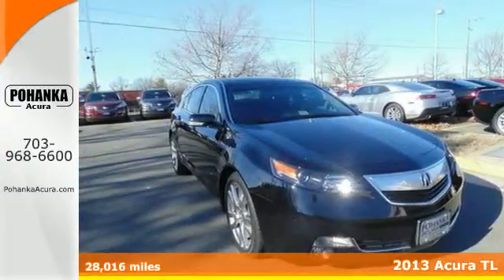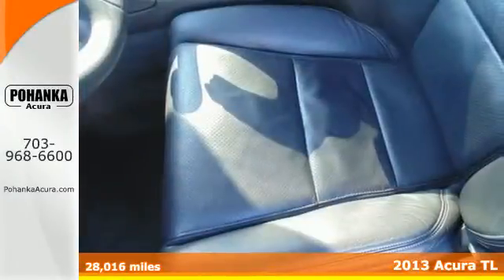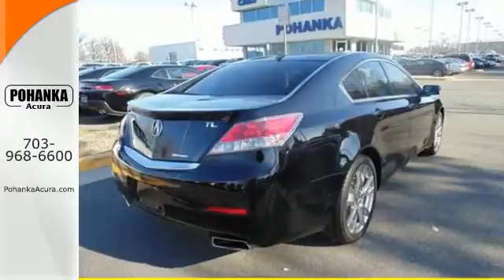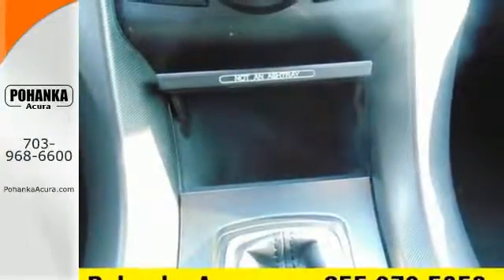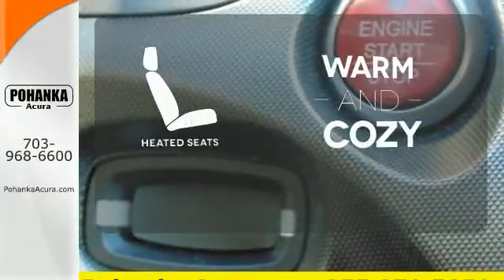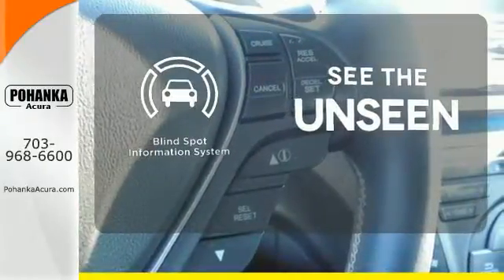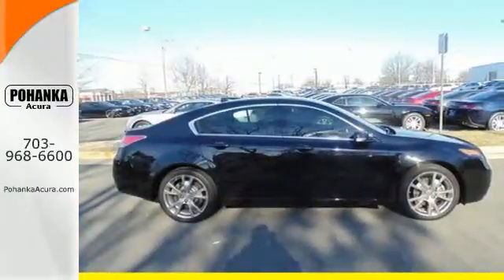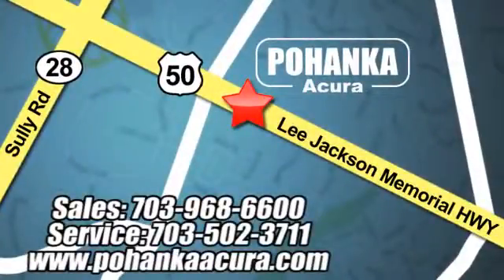2013 Acura TL Falls Church VA Acura Washington-DC, MD AFA003402A - SOLD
Year: 2013
Make: Acura
Model: TL
Trim: SH-AWD
Engine: 3.7L V6 SOHC 24V VTEC
Transmission: 6-Speed Automatic
Color: Black
Mileage: 28016
Stock #: AFA003402A
VIN: 19UUA9F73DA003838
AWD. Navigation! Don't let the miles fool you! Want to save some money? Get the NEW look for the used price on this one owner vehicle. Previous owner purchased it brand new! This dealer-maintained TL, with its grippy AWD, will handle anything mother nature decides to throw at you during one of her bad days at work.

Address:
13911 Lee Jackson Hwy Chantilly VA